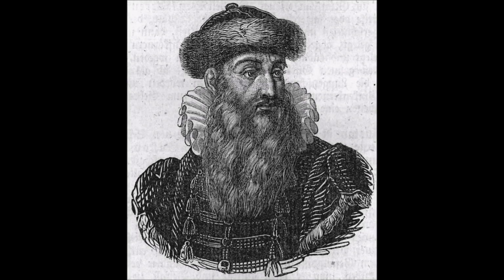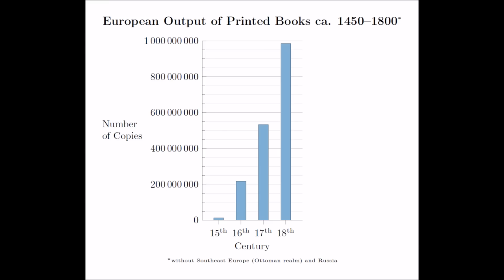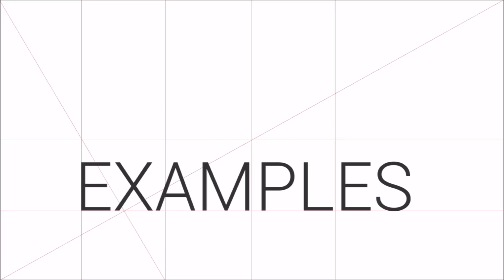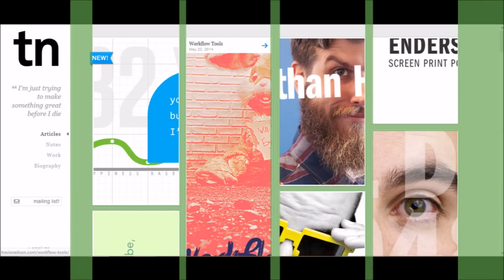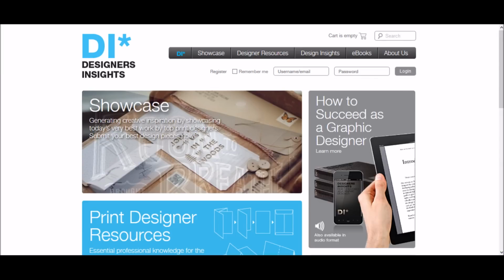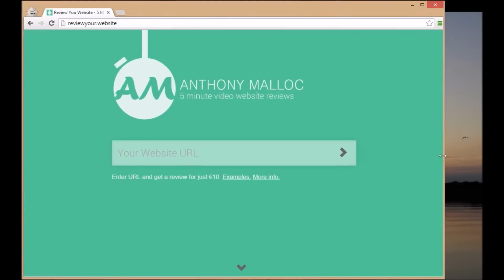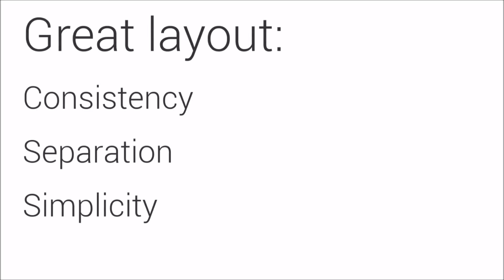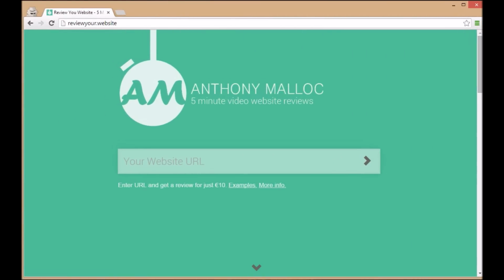Layout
The basics of laying out a website. Layout tools, techniques and some history of layout.